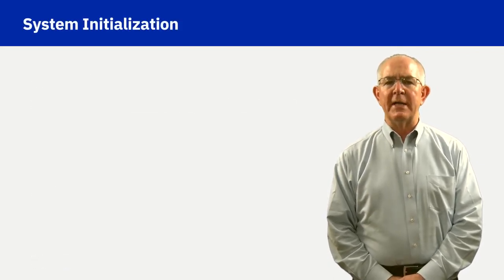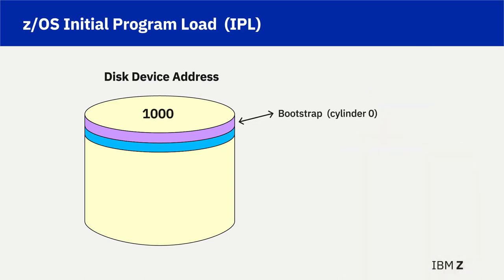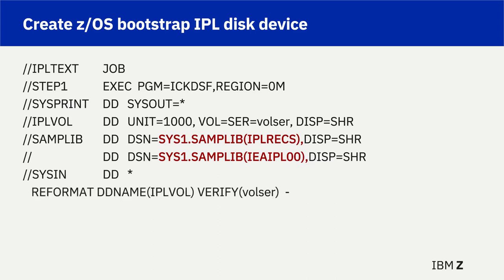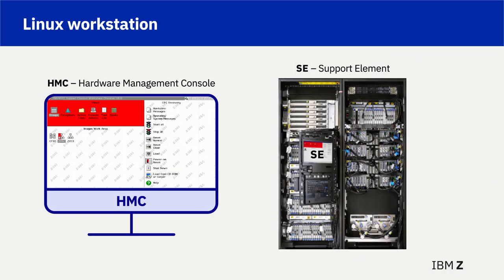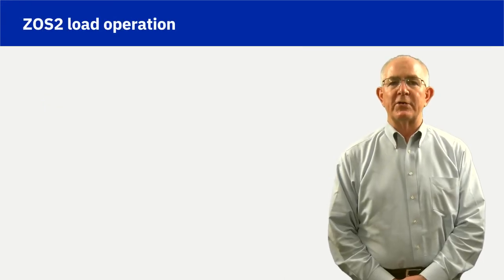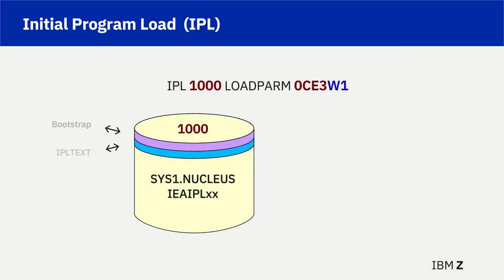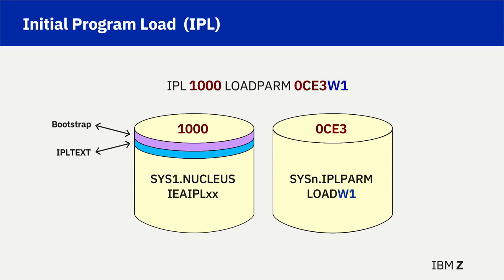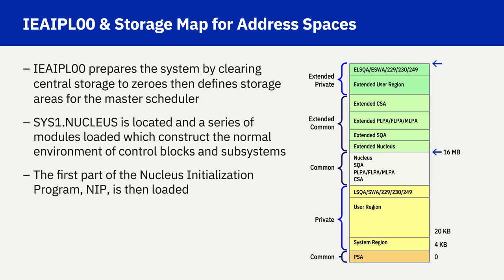Lecture 27: zOS Initial Load Program Process (8 mins 10 secs)